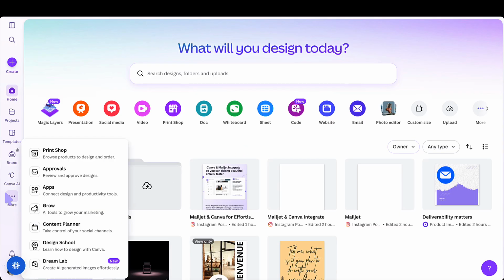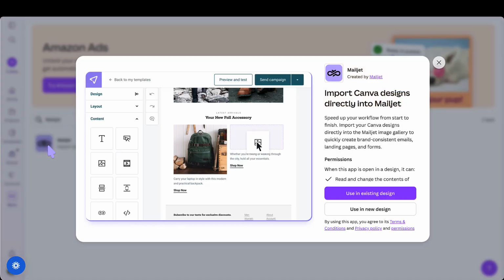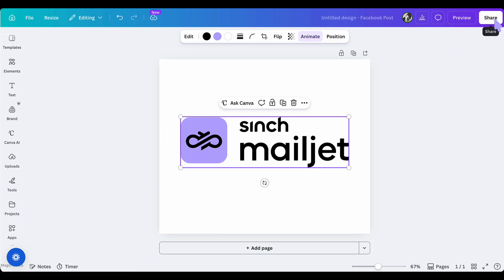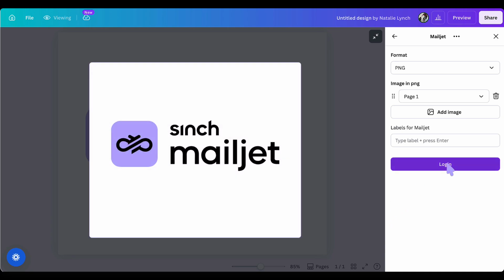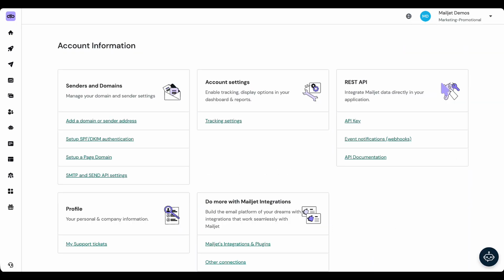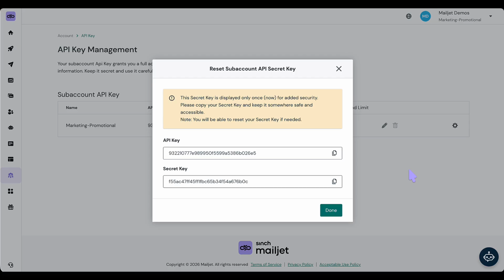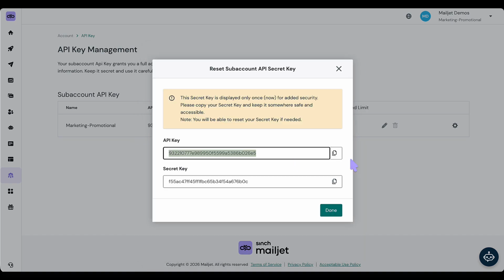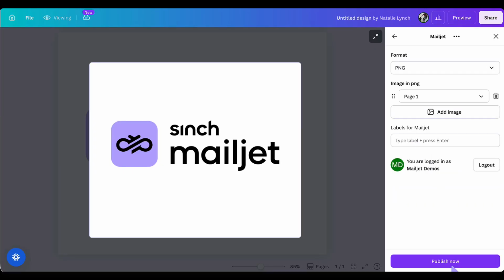How to Set Up a Canva and Mailjet Integration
Learn how to connect Canva with Mailjet to streamline your email design workflow. In this tutorial, we walk through the setup process step by step so you can create design assets in Canva and use it directly in your Mailjet campaigns.